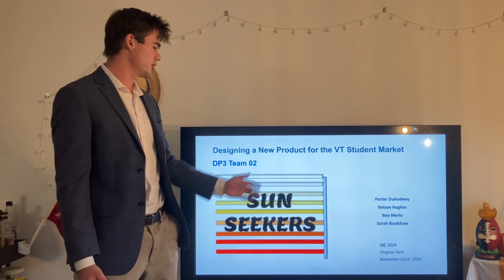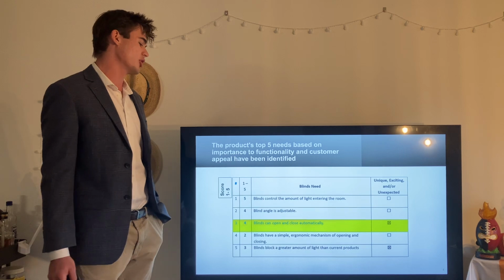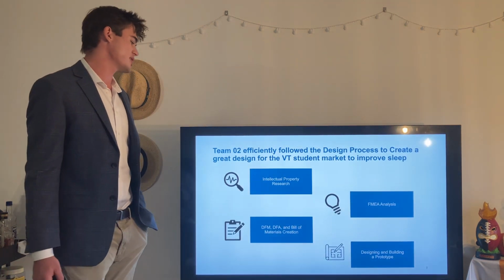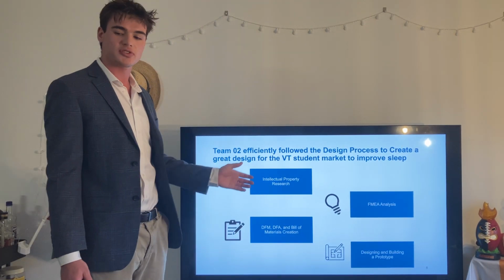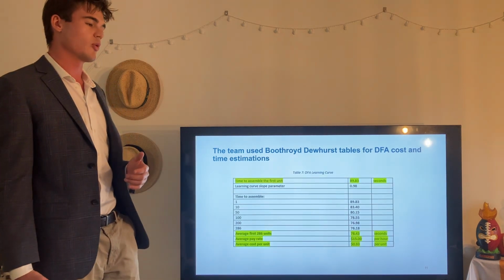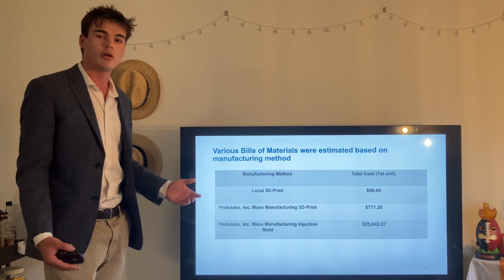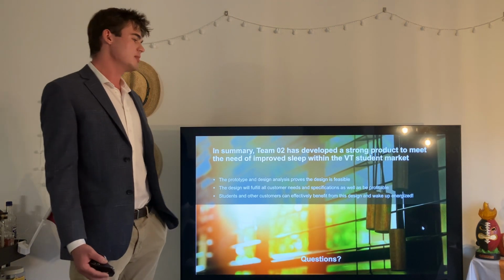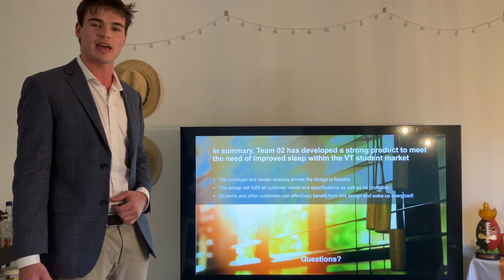Kelson Hughes DP3 Presentation